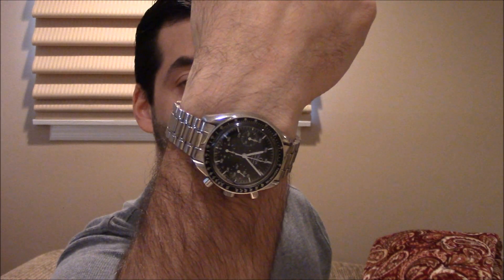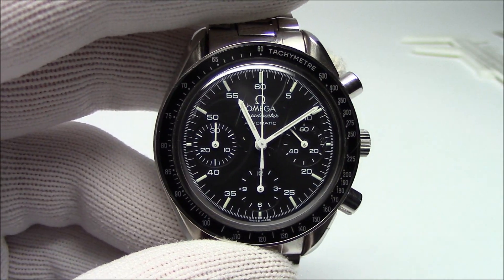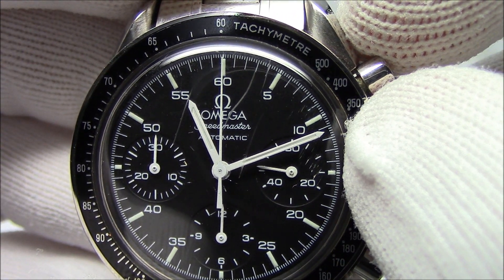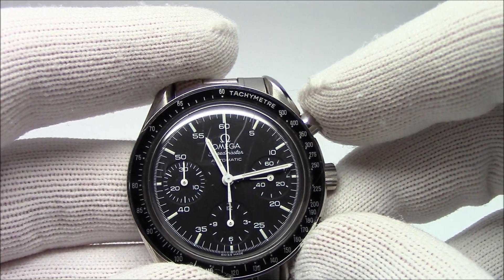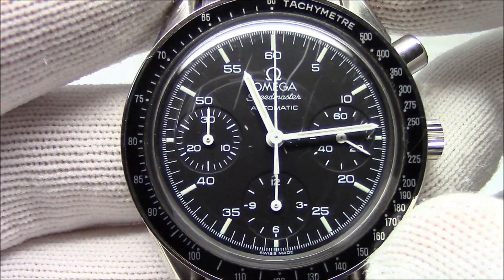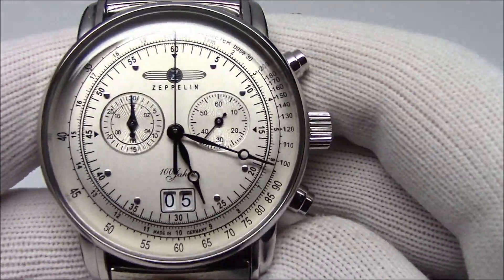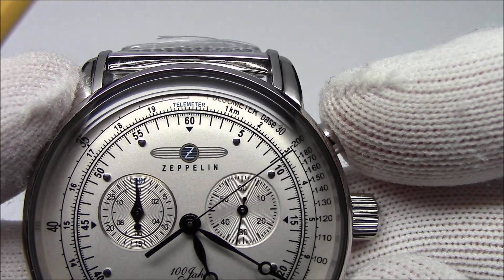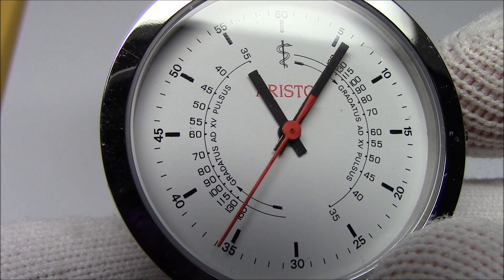What is a Tachymeter Anyway? Dial Scales Explained - Watch and Learn #7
In episode #7 of Watch and Learn, we look at the Tachymetre scale that is found on the Omega Speedmaster and so many other watches. We explain what it is, and how you use it. Additionally, we check out Telemeters used to measure the distance of storms, as well as the Pulsometer which is used to measure your heart rate.